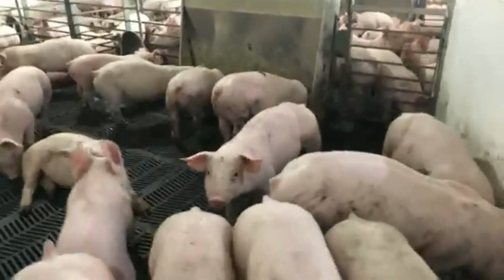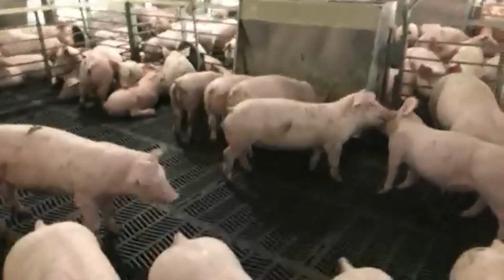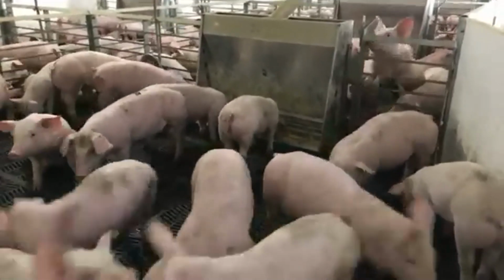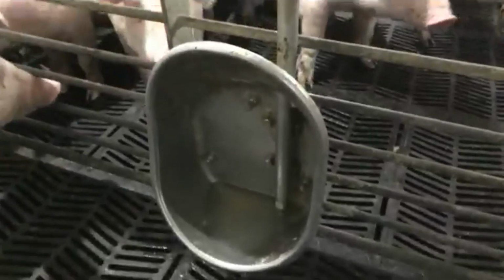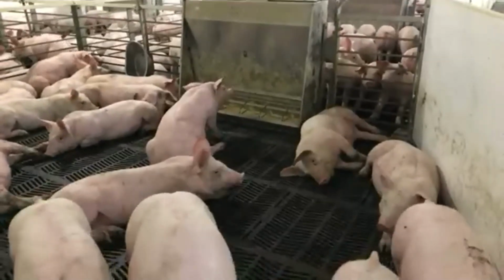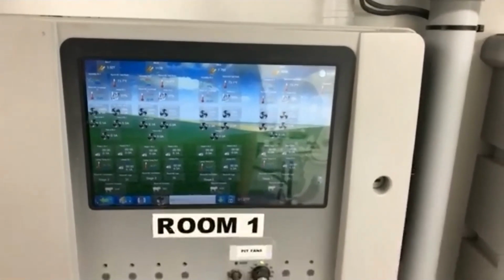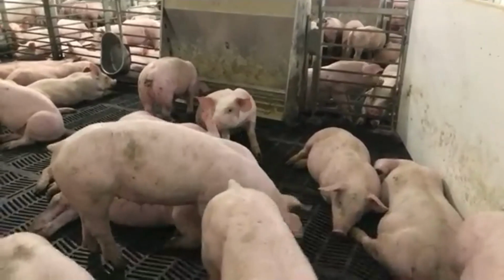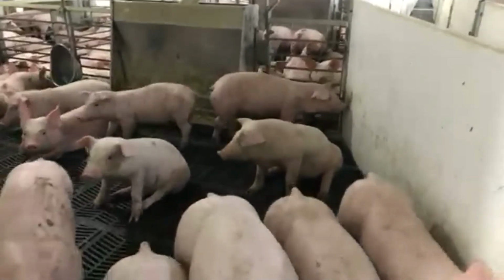Virtual Field Trip to an Ohio Pig Farm for Elementary Students - Farmer Nathan - 3/12/20 - 1 p.m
Farmer Nathan welcomed elementary students for a LIVE virtual field trip to his Ohio pig farm in conjunction with the Ohio Pork Council on March 12, 2020.

Questions asked by students include:

What do your barn clothes look like?
What is the time span from when the pigs arrive to when they leave for a finishing barn?
How many pigs do you have in your barn?
What's your favorite part of being a pig farmer?
How do you heat your barn?
What type of pigs do you have?
Do you ever get new breeds on your farm?
How often do you get new pigs in your barn?
How do they get water?
How old are your pigs?
Do you get rid of all your pigs at the same time and where do they go?
Do any of the pigs do special tricks?
What is the best part of your job?
Do you ever give your pigs a bath?
Do you ever name your pigs?
What's your least favorite part of being a farmer?
How many stalls are in each room?
How big is the truck that you transport your pigs in?
What does the word agriculture mean?
Are the farms where the baby pigs come from close by and where is your farm?
How long does it take to feed all 5000 pigs?
Why is it so important to keep your barn clean?
What is the length of your pigs?
What is the biggest change that you've seen in pig farming since you started and what do you think is the future of pig farming?
Do you show your pigs?
Do the pigs ever make you sick?
Does the vet ever come to your barn for sick visits?
How do you handle their waste?
How is the water pumped into the bowl? Where does it start originally?
Do your pigs need vaccines?
Do your pigs ever go outside?
Do you breed pigs?